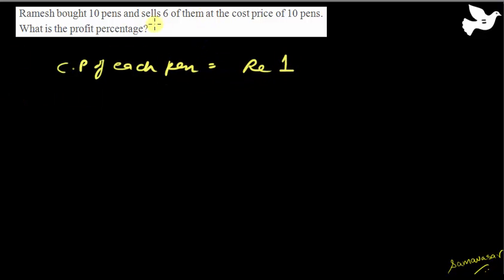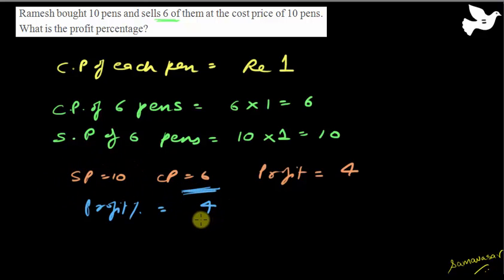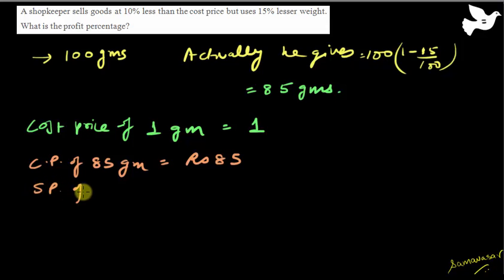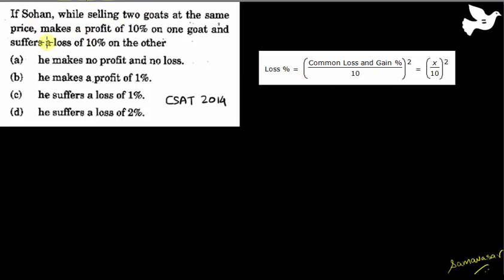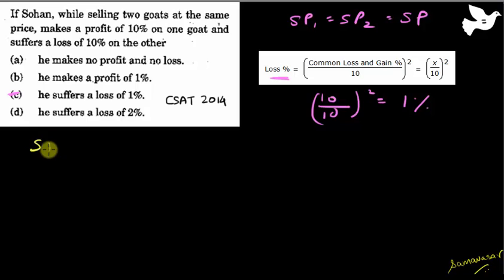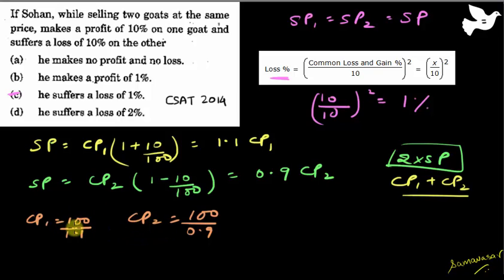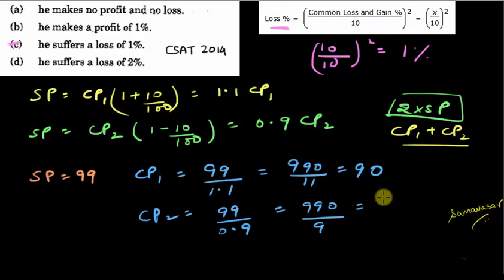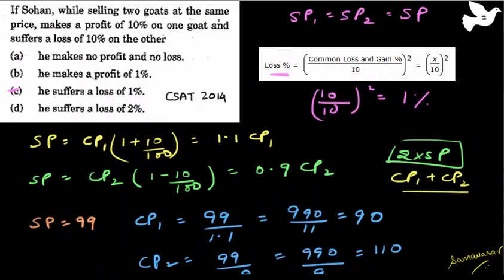Profit and Loss (Questions) Part 4